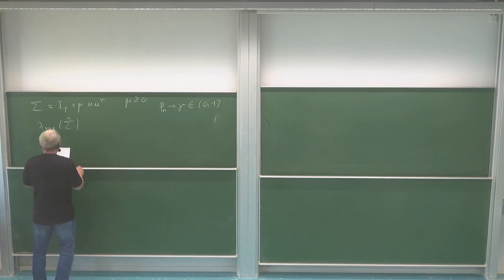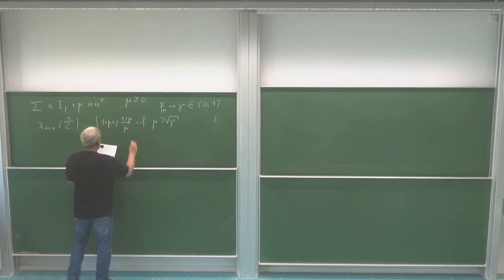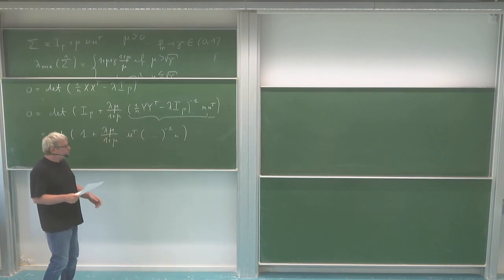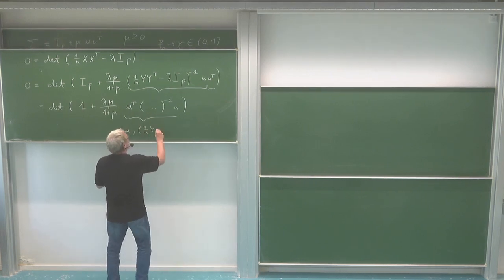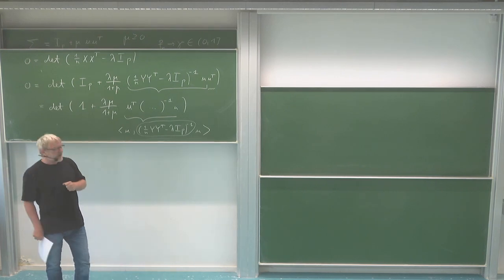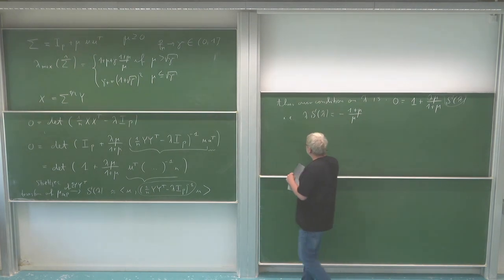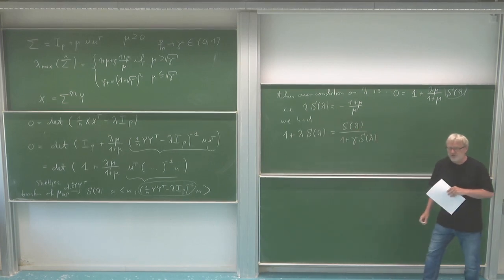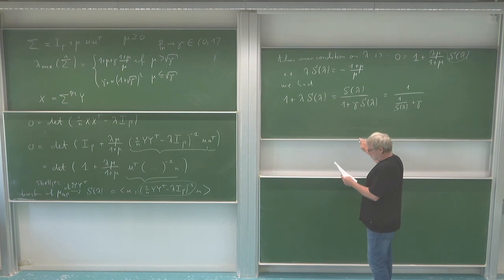RM+ML: 16. Proof of the Signal-Plus-Noise Theorem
signal-plus-noise model

The goal of this lecture series is to cover mathematical interesting aspects of neural networks, in particular, those related to random matrices. In this 16th lecture we finish our proof of the signal-plus-noise theorem.